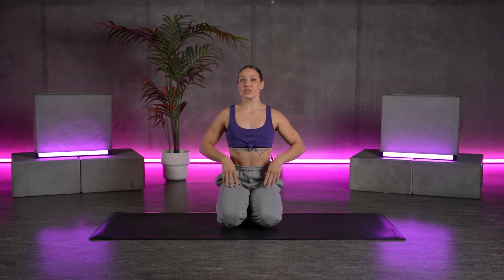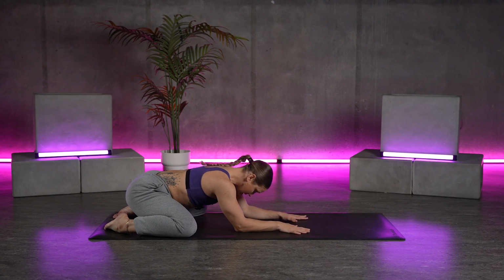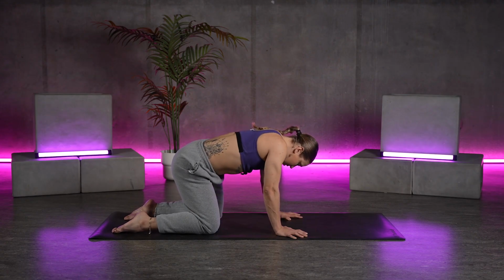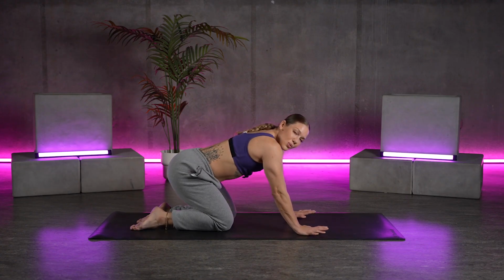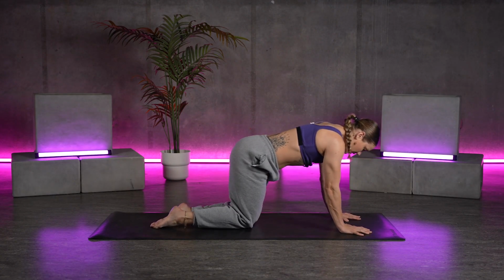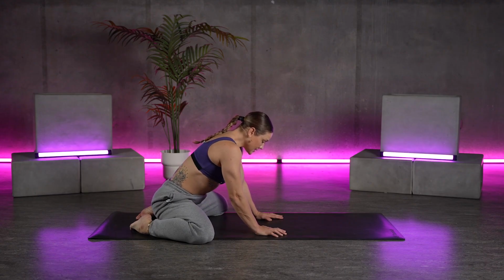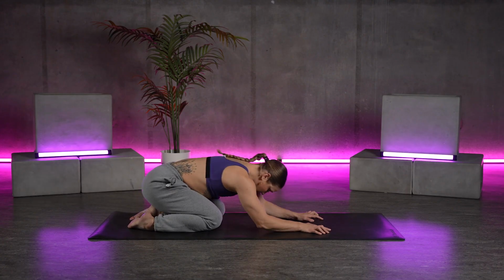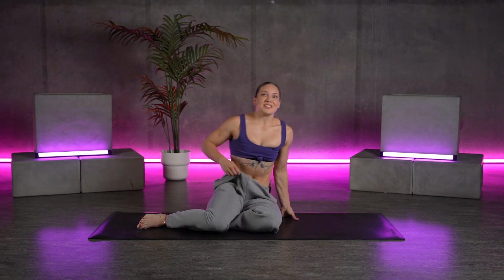Mobility for Better Sex (15 Minute Flow)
Happy Valentine's Day! Check out the full Mobility for Better Sex program

The goal of this 15 minute mobility routine is to help you open up your hips, but it also will help you connect to your body, play around with movement, and figure out what feels GOOD!

Mobility training helps to reduce any restrictions within the body by increasing your range of motion within each joint. The ability to move freely within your body not only helps you FEEL your best, it can also help alleviate chronic pain, reduce injuries and improve overall performance.